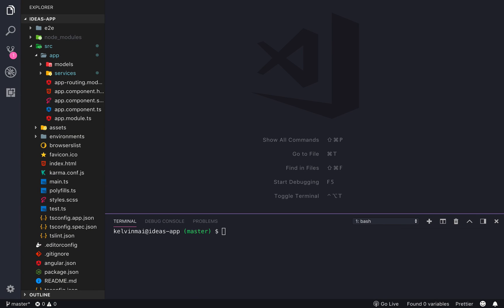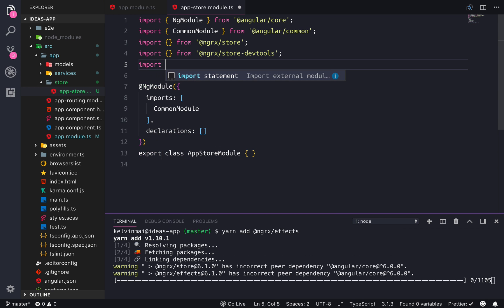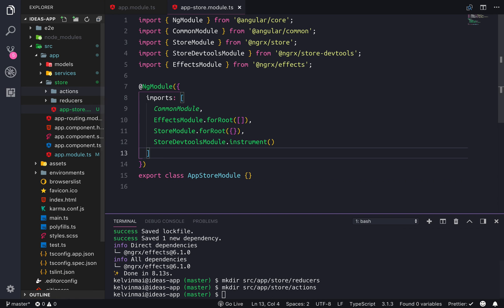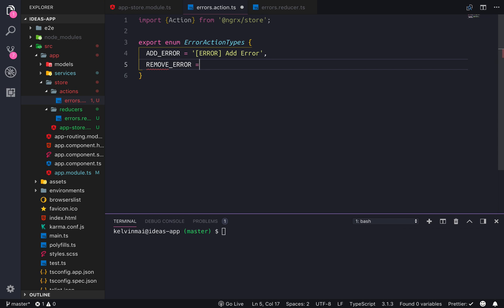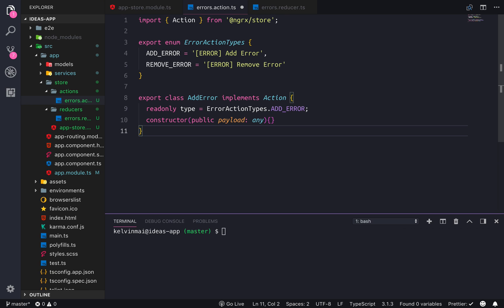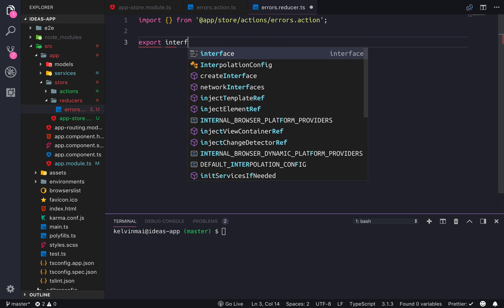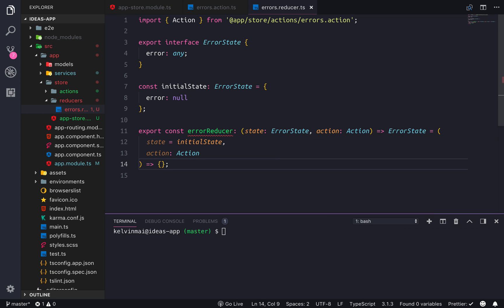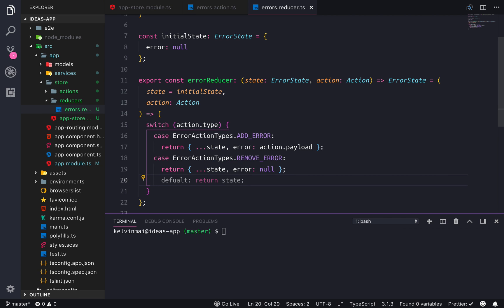Ideas App - Angular NgRx 03 Actions and Reducers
In this video we explore the Redux patterns in ngrx as we create actions and reducers for error handling within the application.